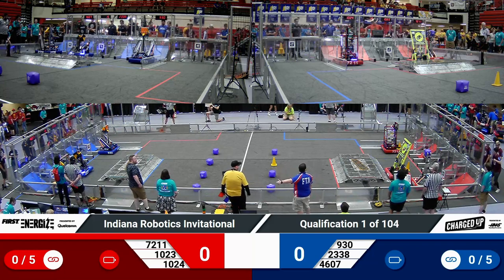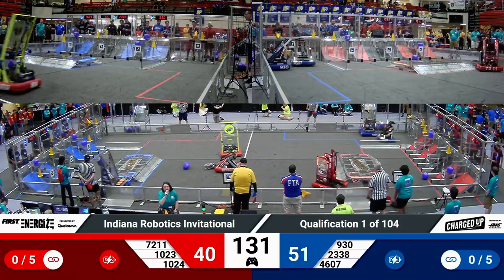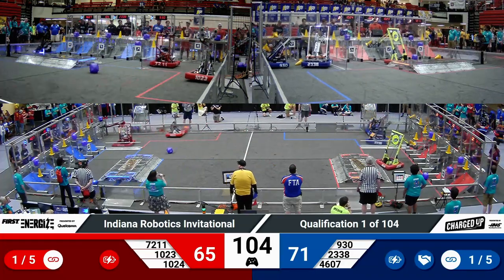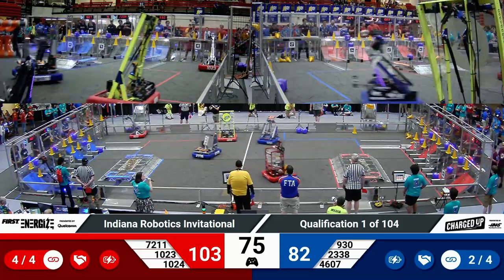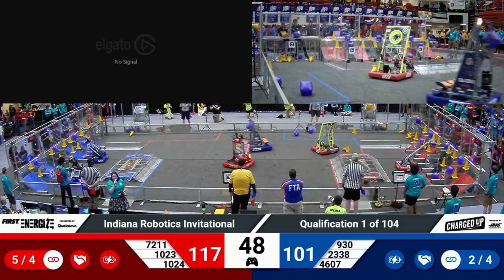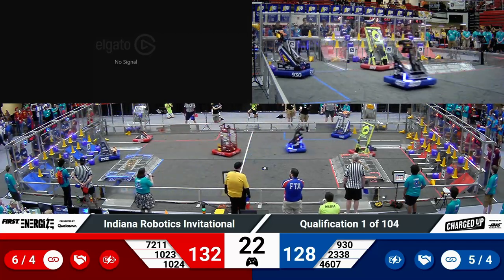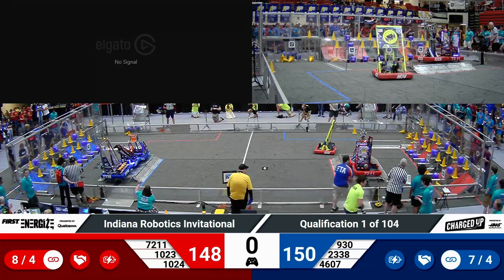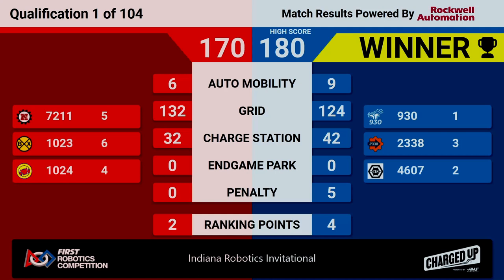2023 IRI Quals 1